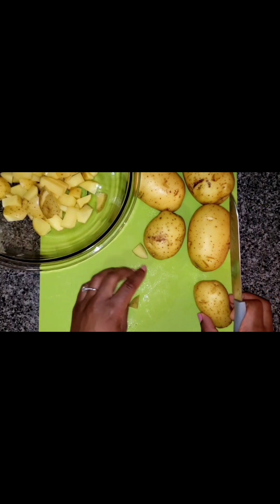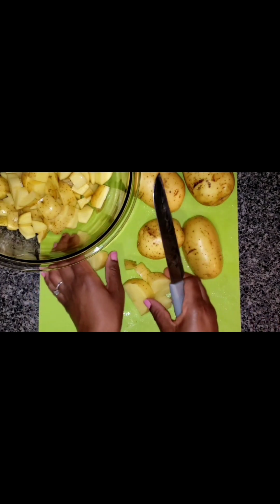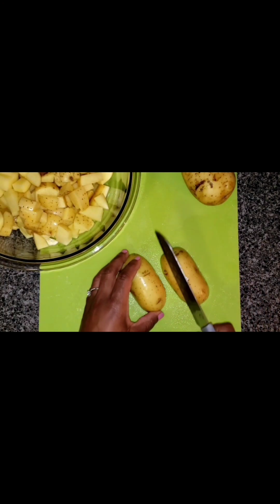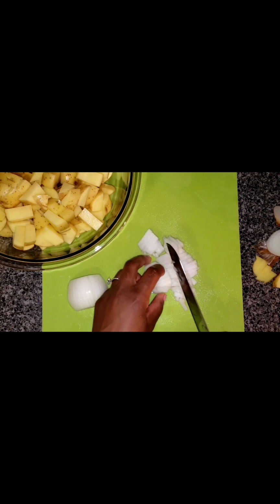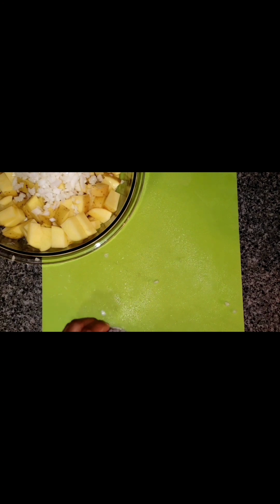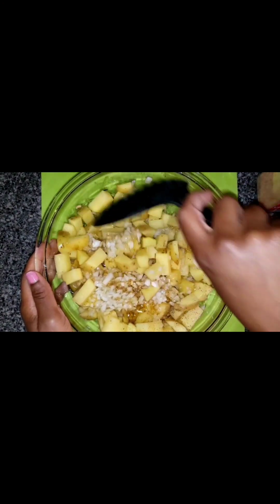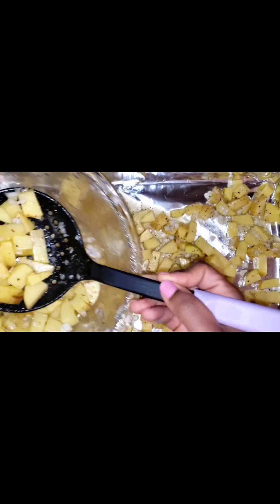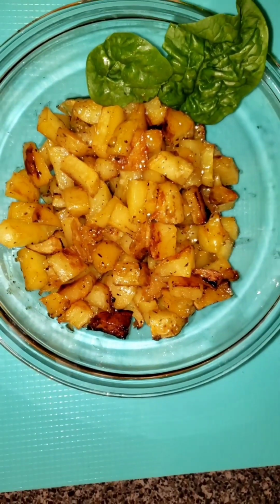Making Honey Roasted Potatoes for my little one😅. Expanding food palate fail.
Trying to expand my toddlers food palate gone wrong..lol. I tried to fix honey roasted potatoes for my toddler. I thought they were amazing.lol